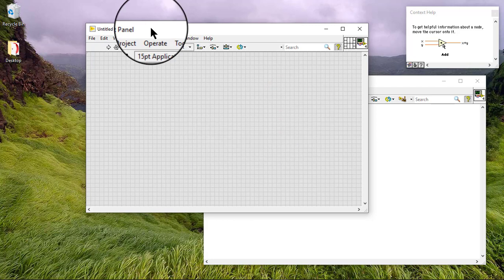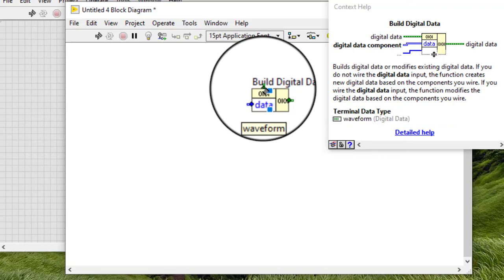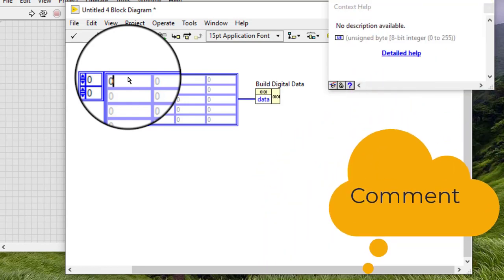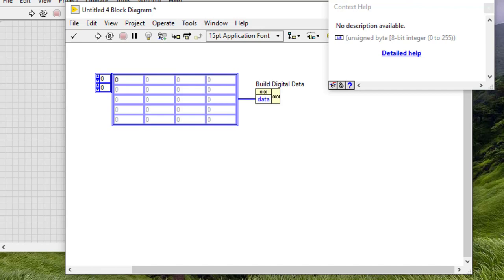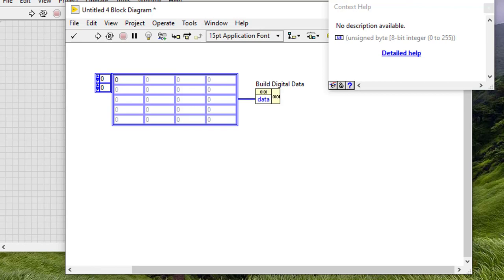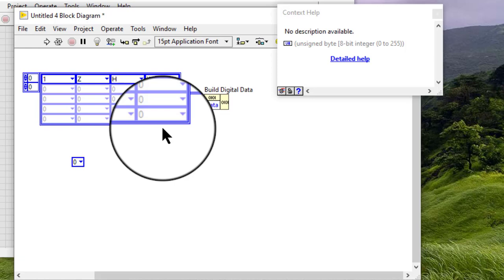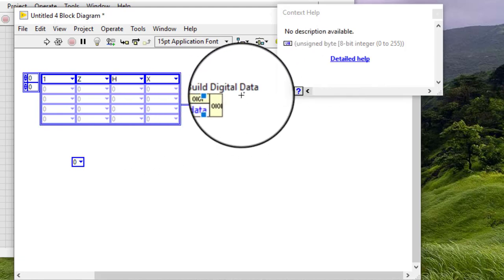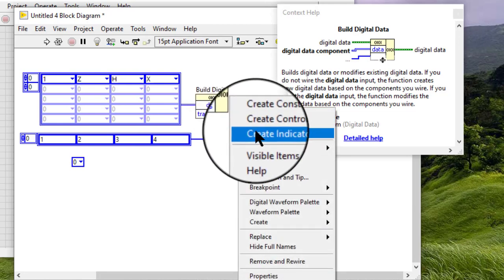LabVIEW - Building Digital Tables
Digital tables contain data that we can plot on a digital waveform graph. We can build a digital table manually, convert analog data to digital data, or acquire a digital signal to create a digital table. Follow these steps to build or modify a table of digital data.

Add a Build Digital Data function to the block diagram.

(Optional) If we want to modify existing digital data, wire the digital data input.
Right-click the data input and select Create»Constant or Create»Control from the shortcut menu.
Enter values in the 2D data array.

Each row in the 2D array represents a single binary value for one sample of data with the most significant bit of data in the first column and the least significant bit of data in the last column. Each value represents a specific digital data state. Valid values include 0-7.

Value Digital Data State Description
0 0 (Drive Low) Force logic low. Drive to the low voltage level (VOL).
1 1 (Drive High) Force logic high. Drive to the high voltage level (VOH).
2 Z (Force Off) Force logic high impedance. Turn the driver off.
3 L (Compare Low) Compare logic low (edge). Compare for a voltage level lower than the low voltage threshold.
4 H (Compare High) Compare logic high (edge). Compare for a voltage level higher than the high voltage threshold.
5 X (Compare Unknown) Compare logic unknown. Do not compare.
6 T (Compare Off) Compare logic high impedance (edge). Compare for a voltage level between the low voltage threshold (VOL) and the high voltage threshold (VOH).
7 V (Compare Valid) Compare logic valid level (edge). Compare for a voltage level either lower than the low voltage threshold (VOL) or higher than the high voltage threshold (VOH).

Note If we wire an array constant to the data input, we can use the digital ring constant to simplify entering digital data in the array. The digital ring constant allows us to select from the 8 digital data states.

To use the digital ring constant, right-click a value in the array and select Replace from the shortcut menu to display a temporary version of the Functions palette. Navigate to the Digital Waveform palette and select the digital ring constant. LabVIEW converts any numeric values we previously entered to their corresponding digital data states.

(Optional) If we want to compress the digital data, wire the transitions input to define non-incremental transitions. The transitions array must contain the same number of rows as the data array. Expand the node to display an unwired input. Click the input and place a checkmark next to transitions to display the transitions input.
Right-click the digital data output and select Create»Indicator from the shortcut menu to create an empty digital table.
Run the VI to display the data in the digital table.